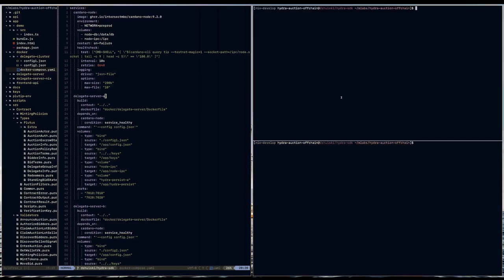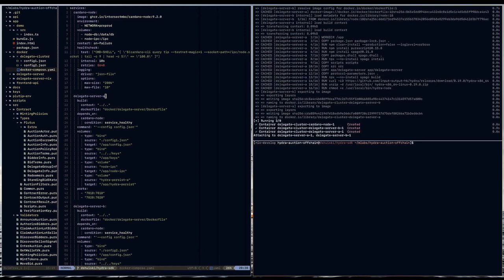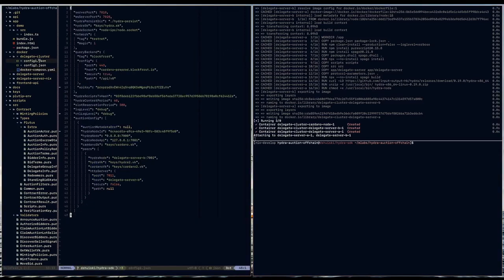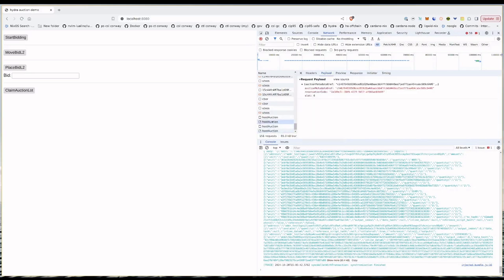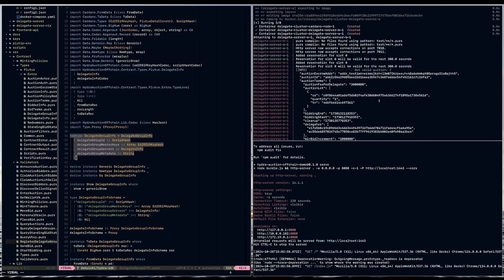Fund10 Ikigai + MLabs: PoA5 Hydra Head Discovery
Demo of Hydra head discovery, part of our PoA5 for the Hydra app SDK and auction service.